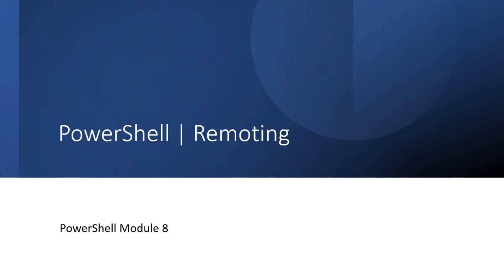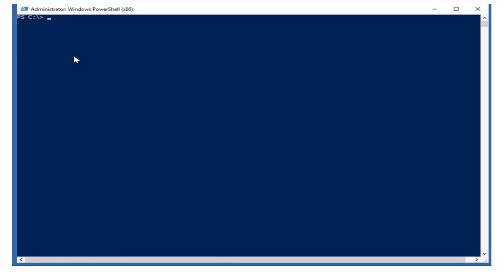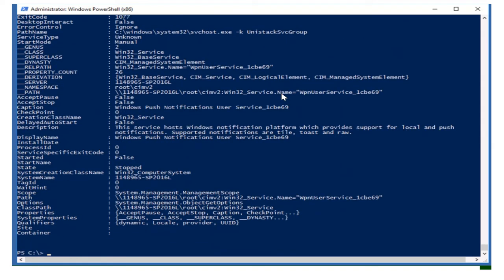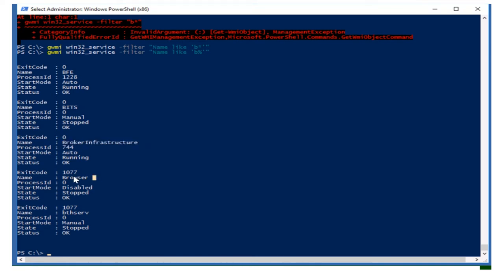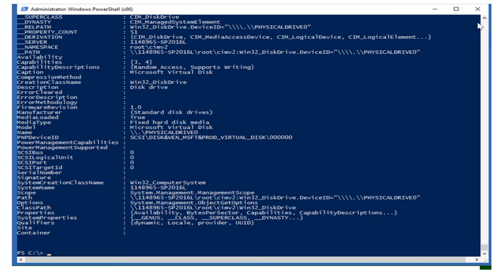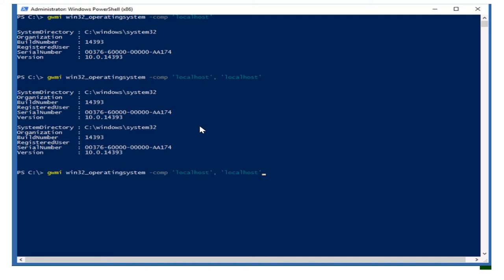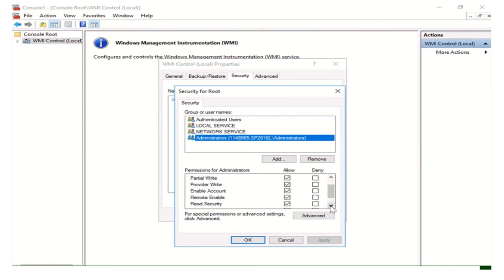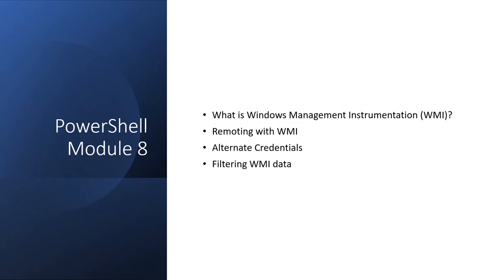How to work with Remote computing by using WMI? | PowerShell Module 08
01. What is Windows Management Instrumentation (WMI)?
02. WMI from Local computer.
03. Remoting with WMI.
04. Filtering WMI.

wmi wmi_from_local_computer remoting filtering What is Windows Management Instrumentation (WMI)?